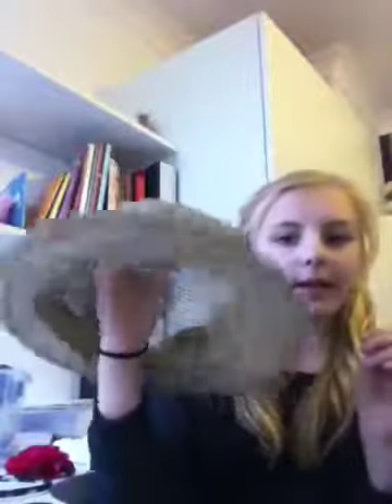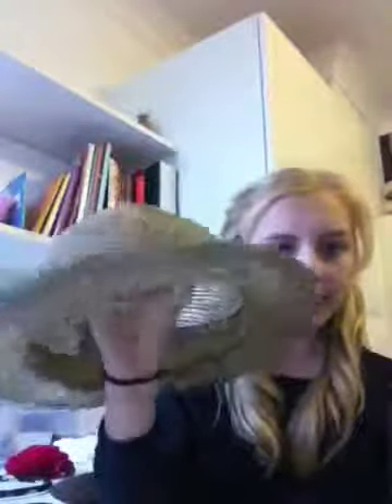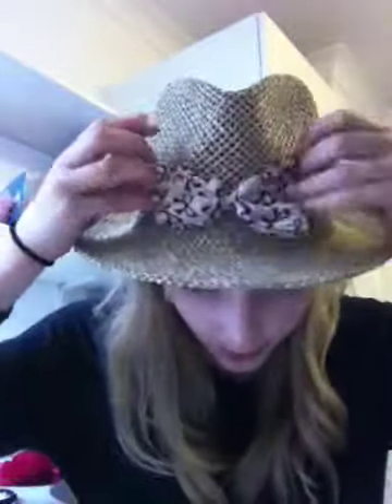D.I.Y pretty straw hats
Hi guys so this is a video on how to spice up straw hats x for summertime x hope you enjoy x see you soon xxxxx
Hols